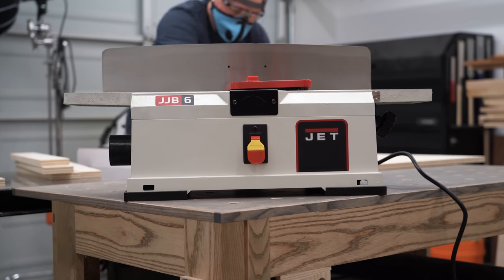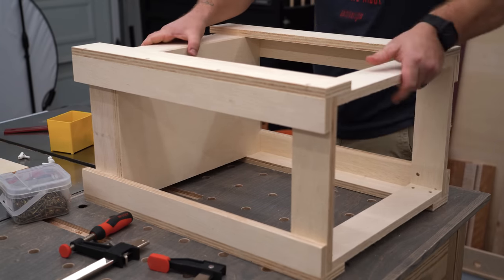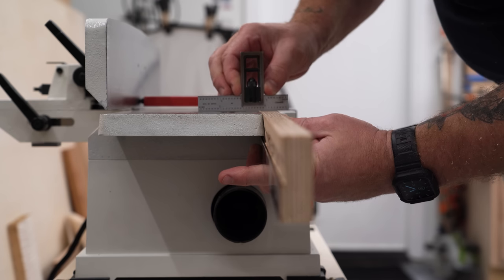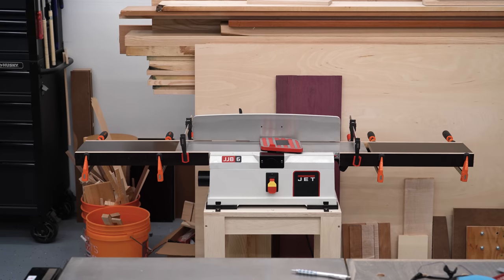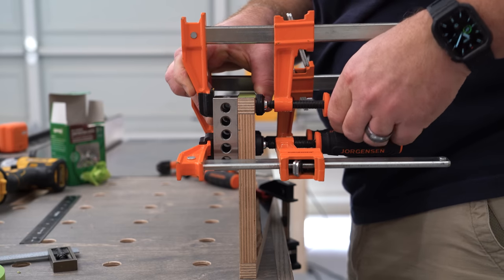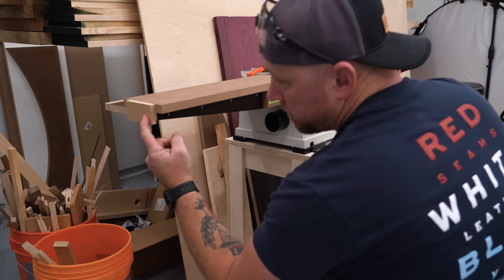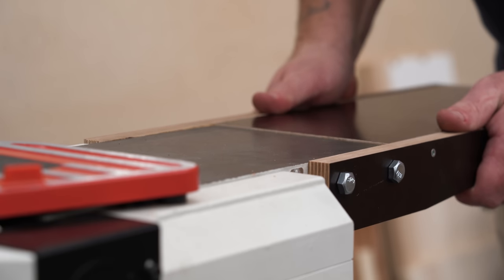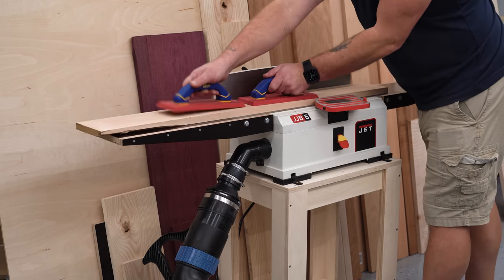Making a Benchtop Jointer More Better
In this video I add a base and infeed and outfeed extension tables to my new Jet JJ-6HHBT 6-inch helical head benchtop jointer. Hopefully some of the things I showed in this video gives you inspiration to tackle something like this yourself.

MY HAND TOOLS, POWER TOOLS, CAMERA GEAR AND MORE: